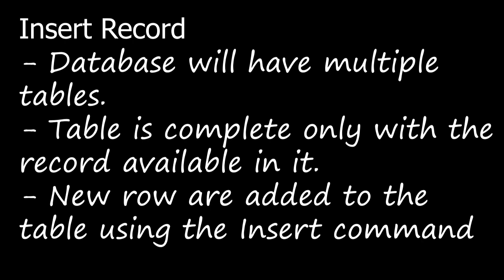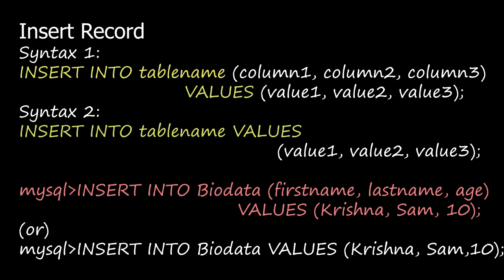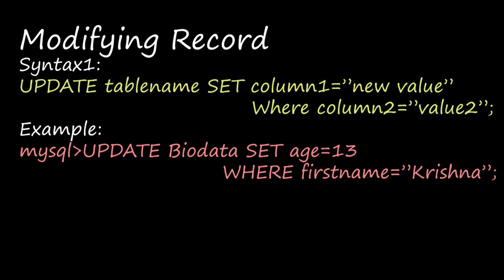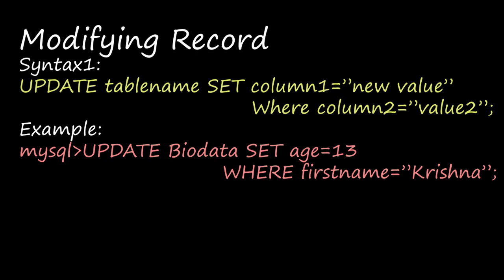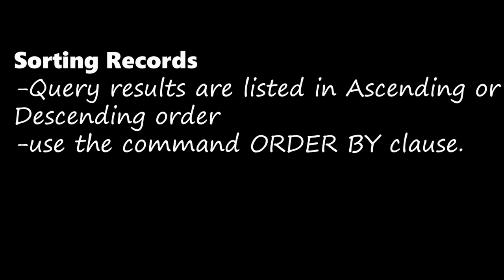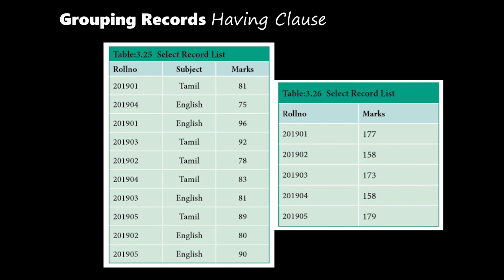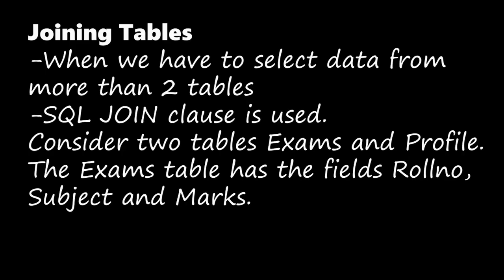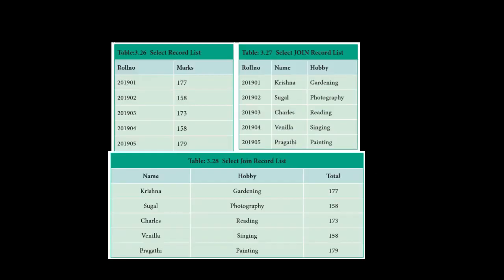Grade XII - Computer Applications || SQL || Online Class, Bethlahem Matriculation School